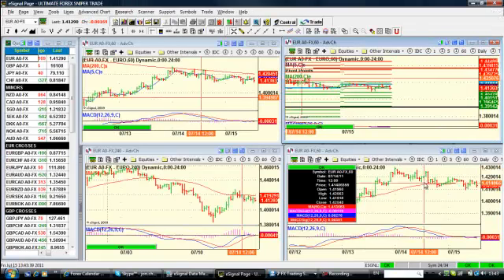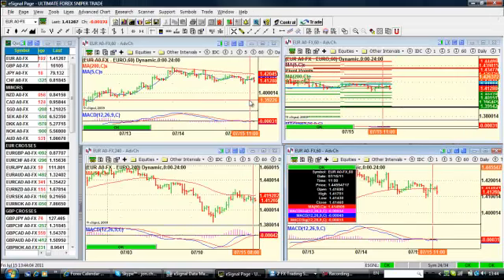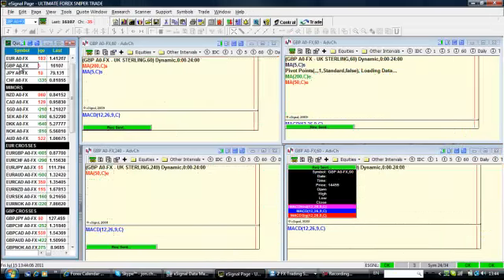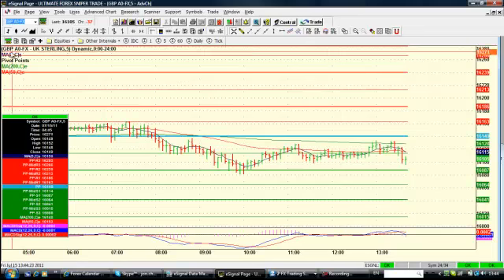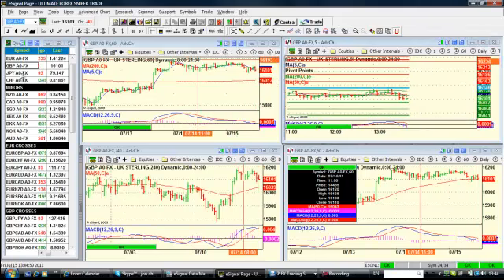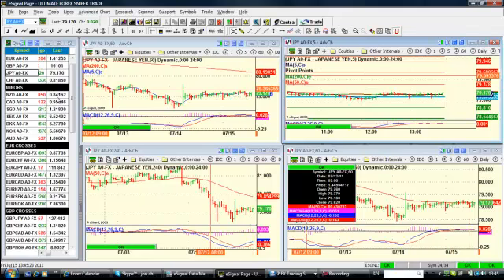ktafx eurusd analysis